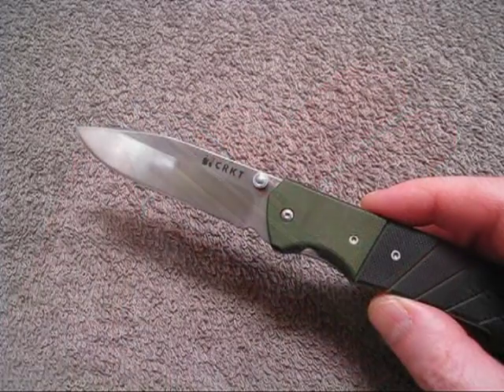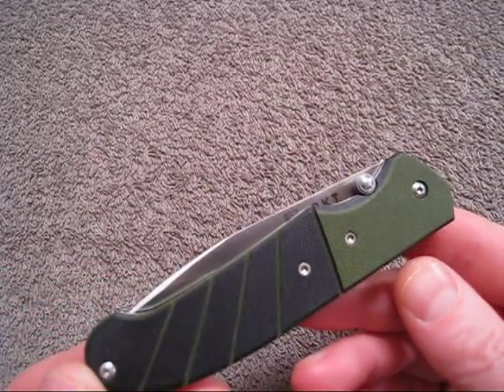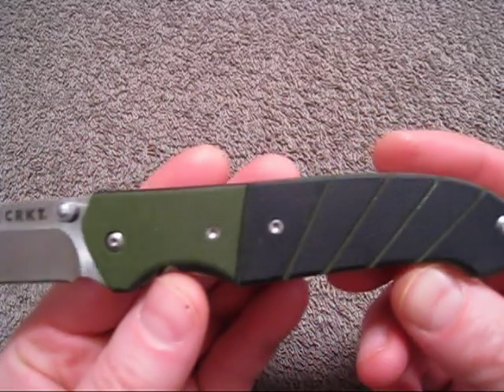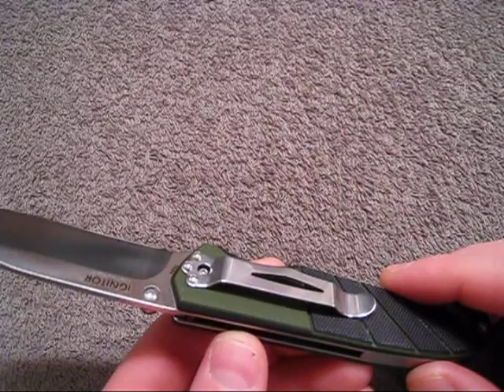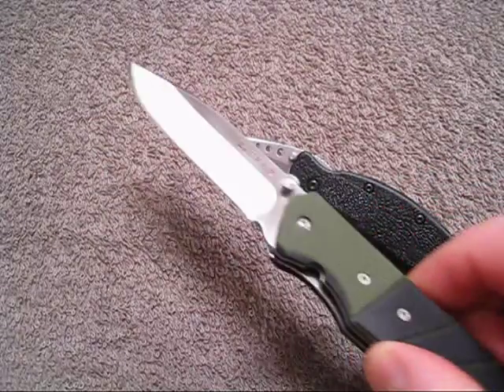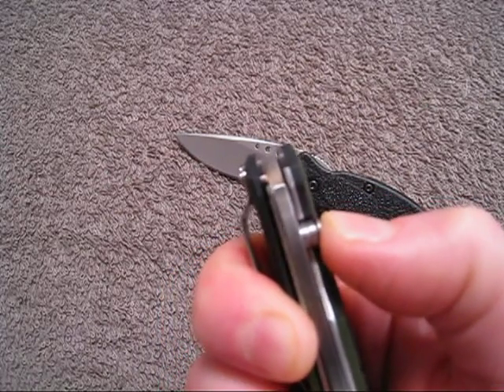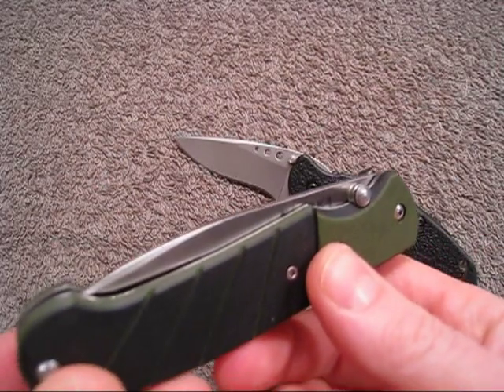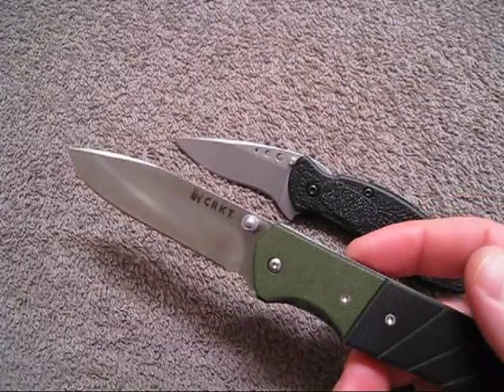CRKT IGNITOR ( Outburst / FireSafe )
Blade: Length: 3.38 (86 mm)
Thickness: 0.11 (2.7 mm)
Steel: 8Cr14MoV, 58-59 HRC
Closed: Handle length: 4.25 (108 mm)
Open: Overall length: 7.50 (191 mm)
Weight: 3.5 oz. (99 g)
COST - $40
Caution: When closing the knife, always press firmly to fully close the blade, and be sure the Fire Safe pin locks into place securely with an audible click.